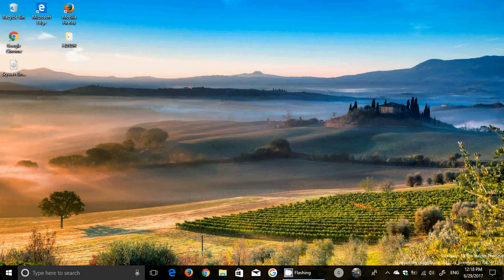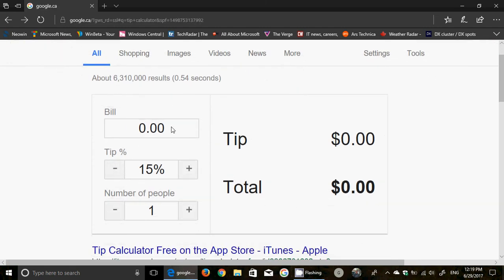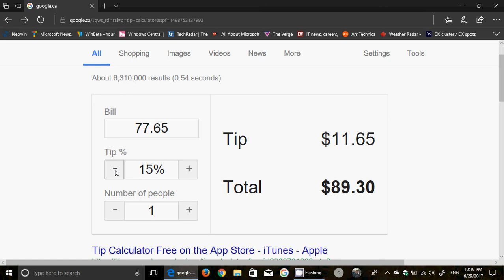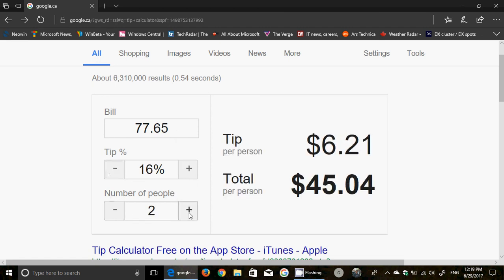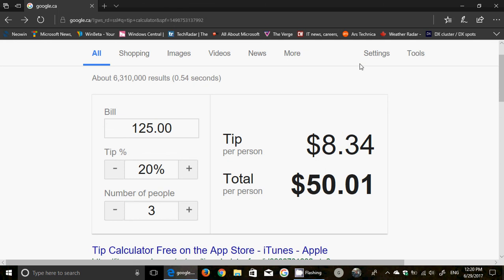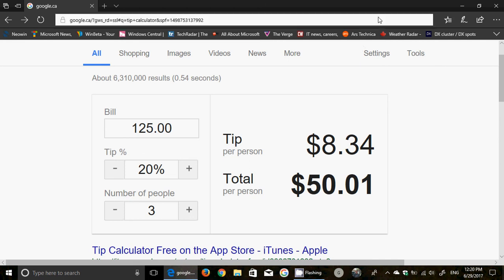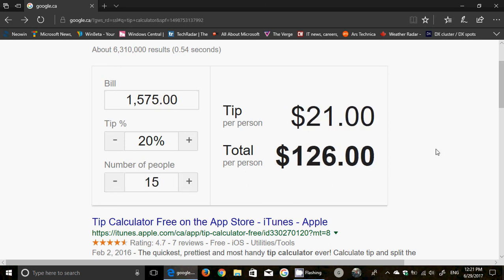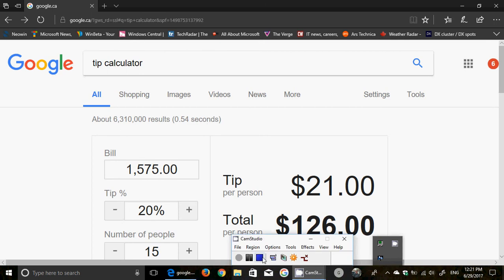Google Tips and tricks How to use Google to easily calculate tips at a restaurant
Want to quickly know the amount of tip at a bar or restaurant, just go to google on your smart phone and type  tip calculator